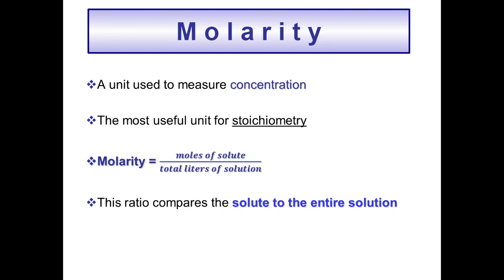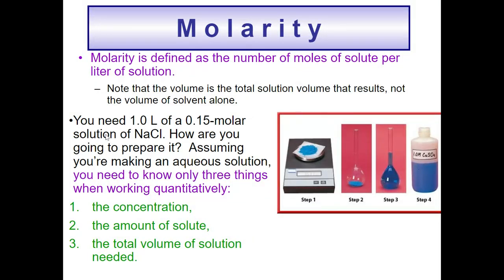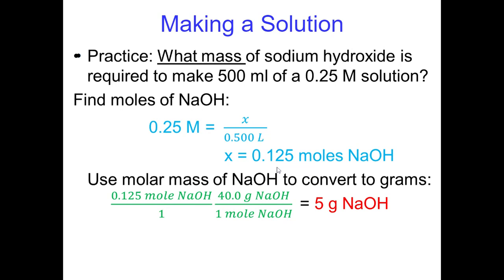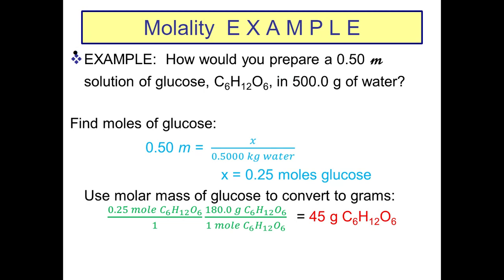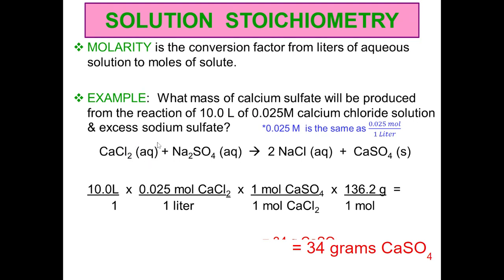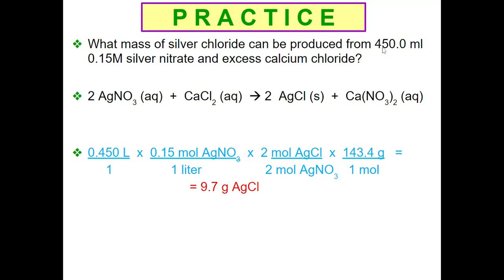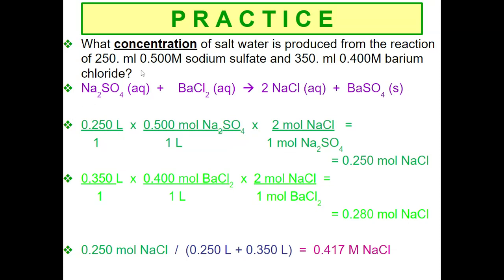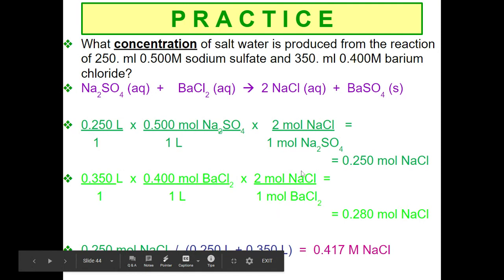Molarity, Molality, Solution Stoich Voice Over Notes